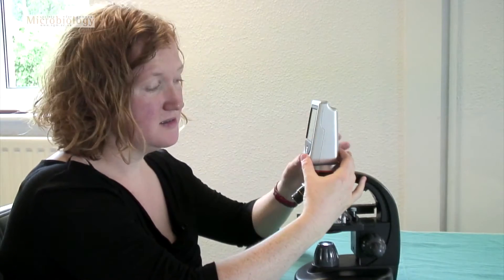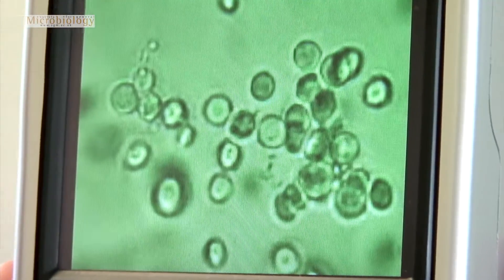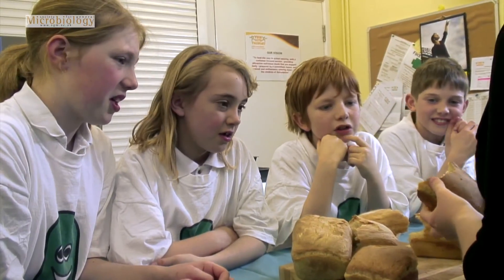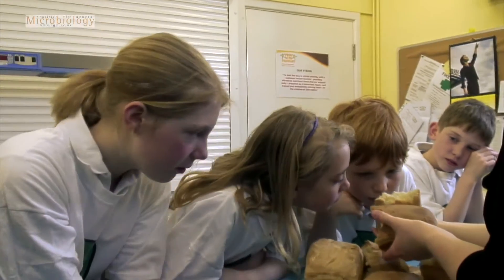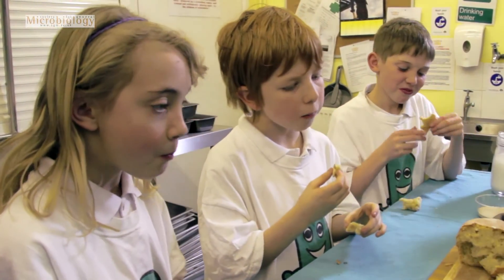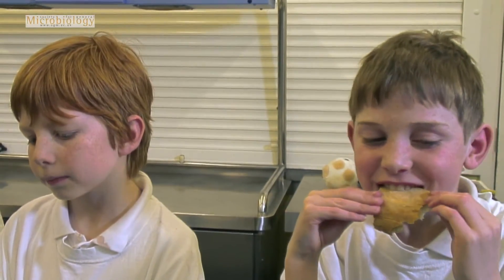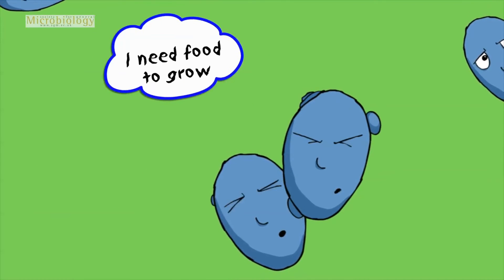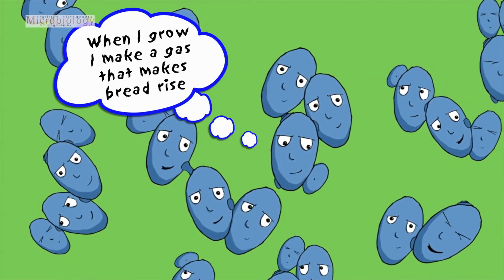Yeast and how it is used in bread making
Made for the Society of General Microbiology for use in outreach and education. This film is aimed at upper primary - 8-11 - but don't let that put you off! It's the first film I've edited with FCPX and this has impacted on my colour correction.